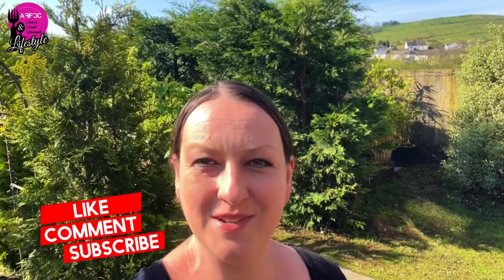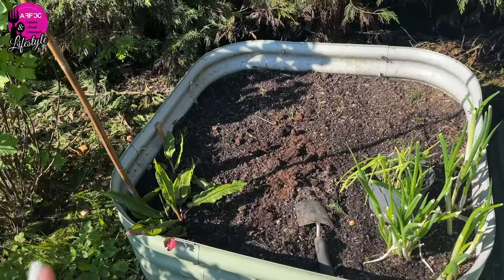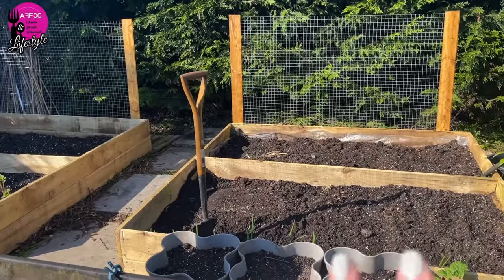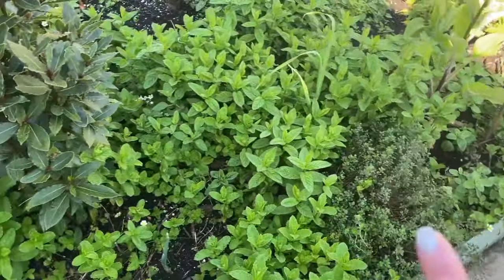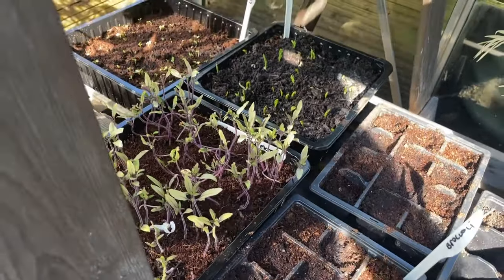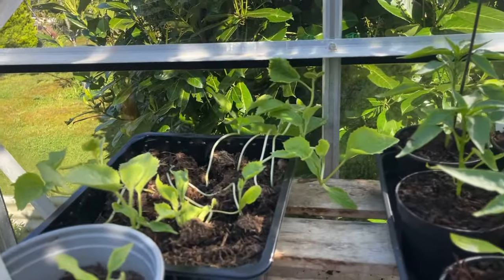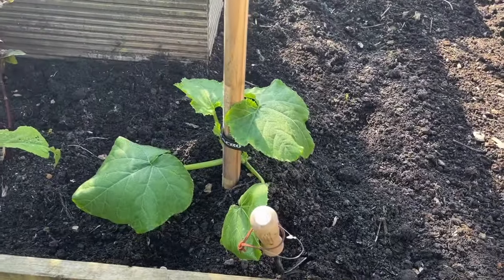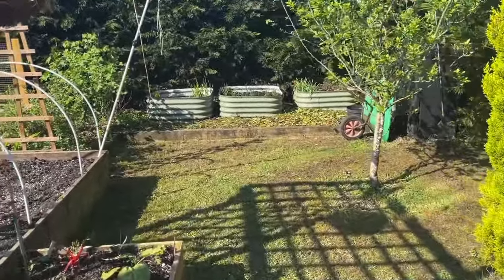Growing your own food | May Garden Tour UK | UK Prepper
Welcome to Anas  food and lifestyle, my name is Ana and I'm a prepper based in UK. I'm a prepper by nature so over the years I have learned a lot of cooking and food preservation skills. On my channel I cover everything you need to know about Average person prepping, including cooking, dehydrating, preserving and growing, amongst many other helpful videos to help you on your prepping journey.

My Facebook group : UK preppers Club